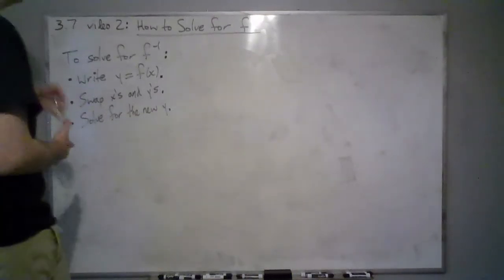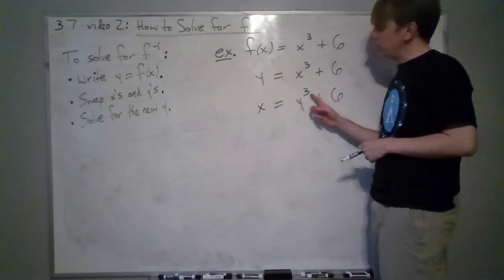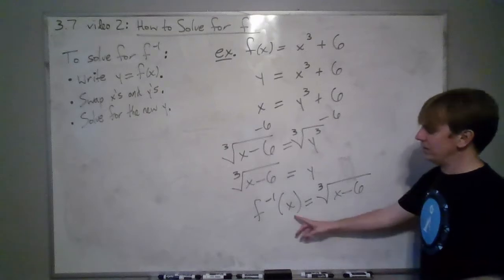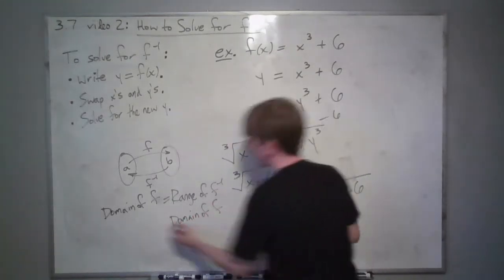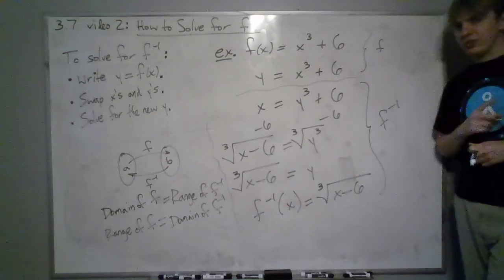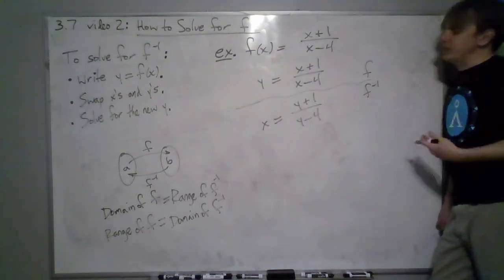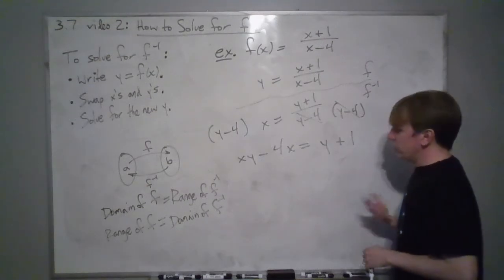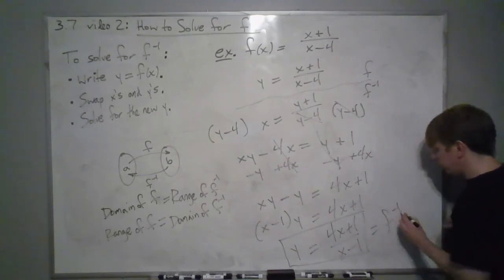3.7 video 2: How to Solve for F Inverse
Method of solving for the inverse function; simple and complicated examples.